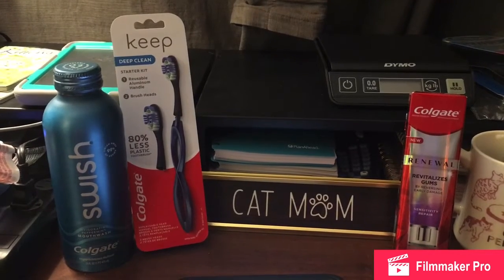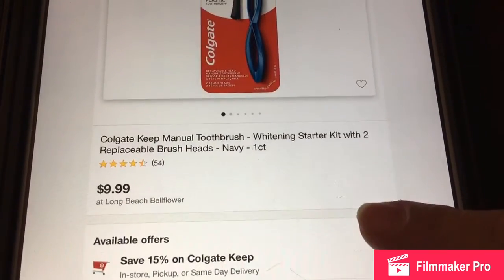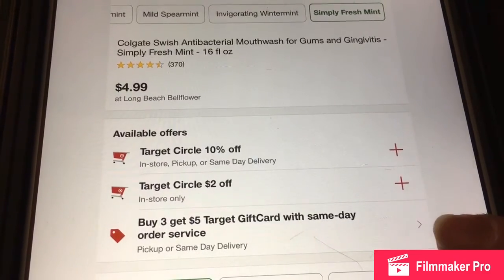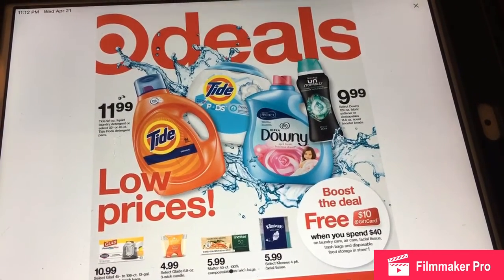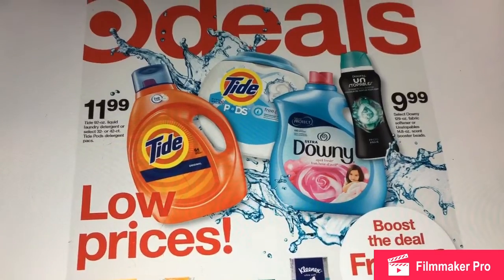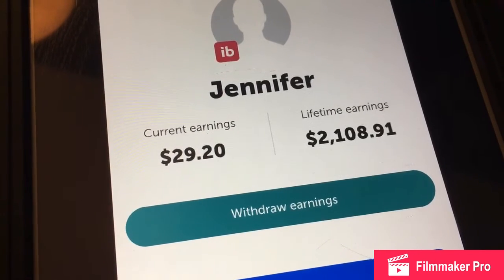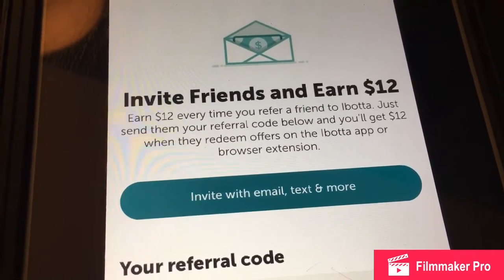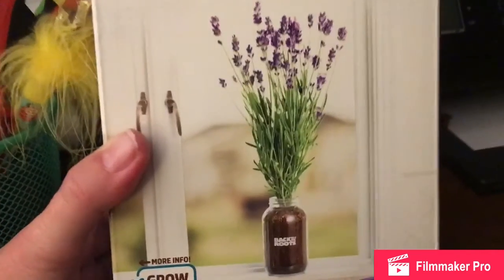Only $5 for Colgate Items Also laundry stock up deal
Hi Everyone!

I got this awesome deal with these Colgate items and using the Target app. They have manufacture coupons and target discount coupons and a free target gift card. Also Target is having an awesome deal with a free $10 gift card when you buy laundry care and some other household items.

Comment here if you join so I can ad you. Thanks